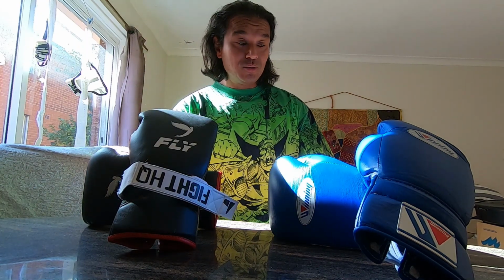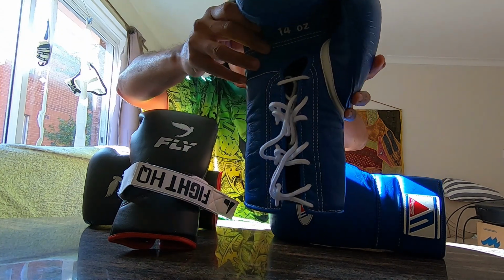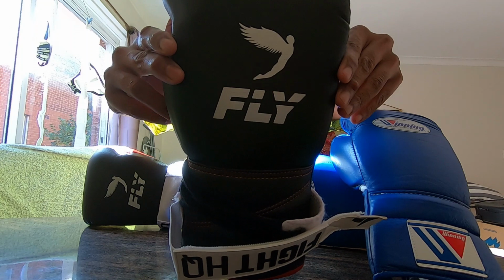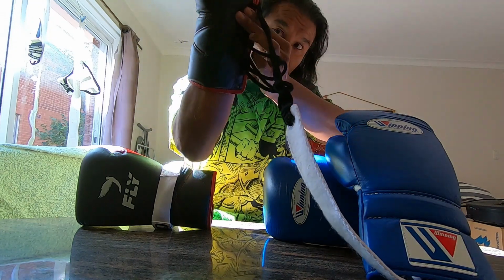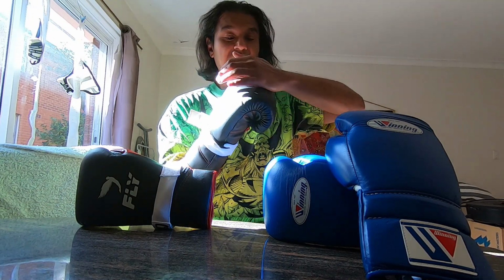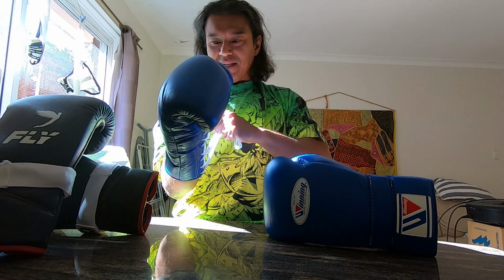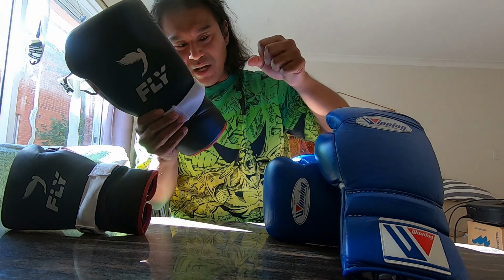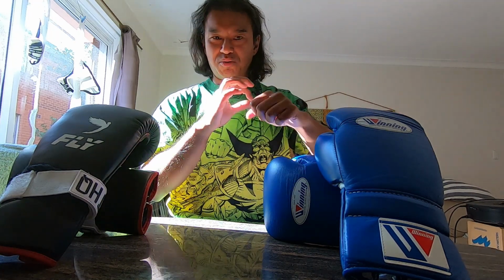Compare FLY and WINNING Boxing Gloves